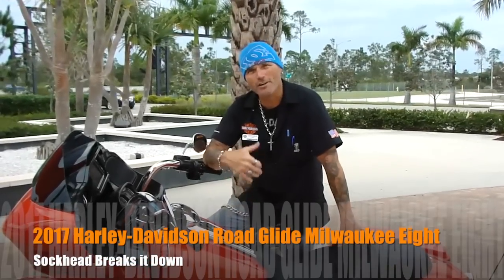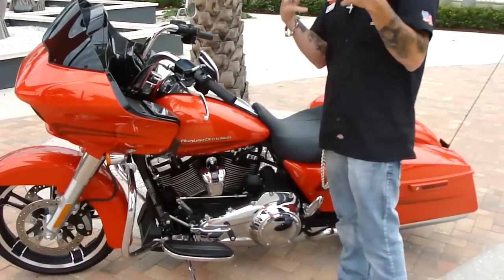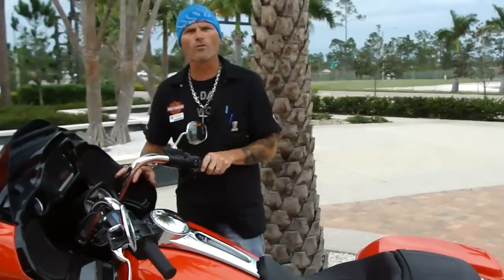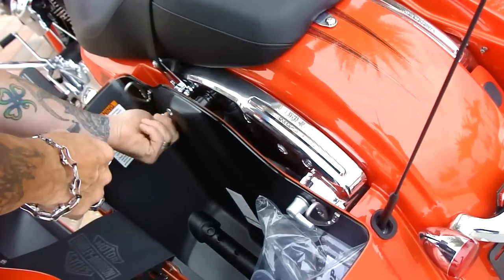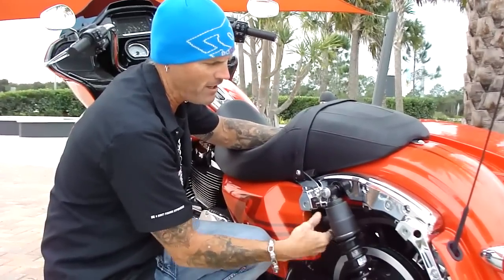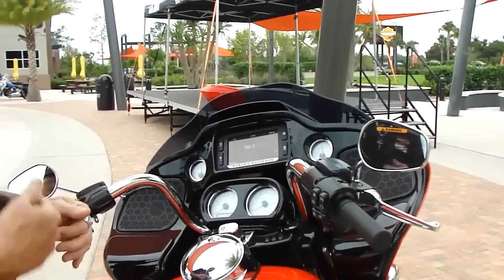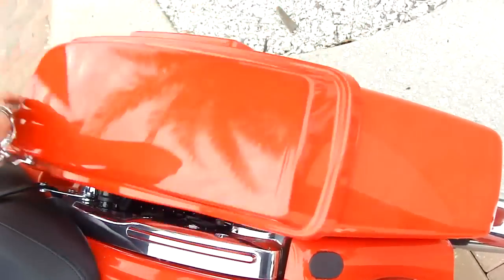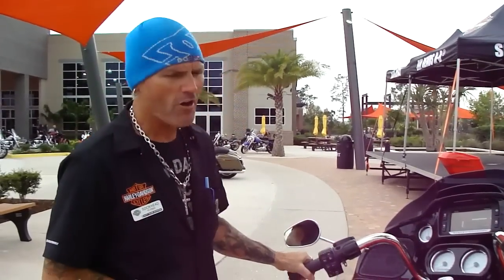2017 Harley-Davidson Road Glide Milwaukee-Eight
Sockhead breaks down the 2017 HarleyDavidson RoadGlide featuring the MilwaukeeEight engine and some amazing new features.